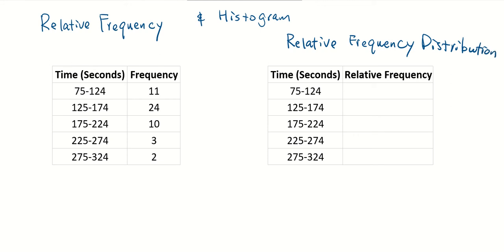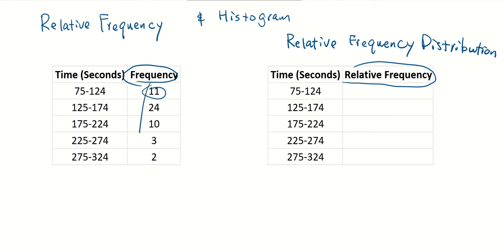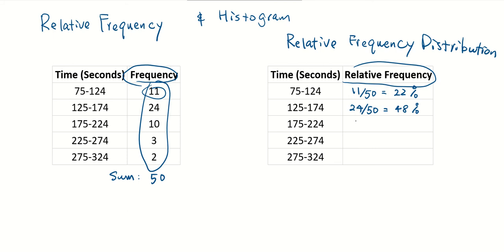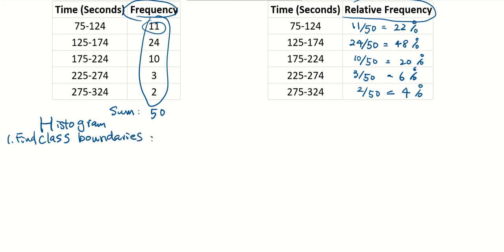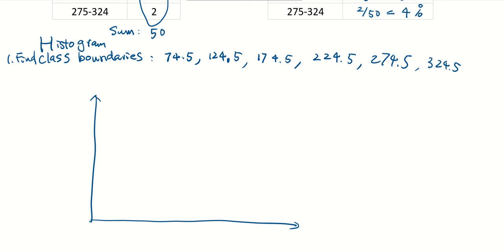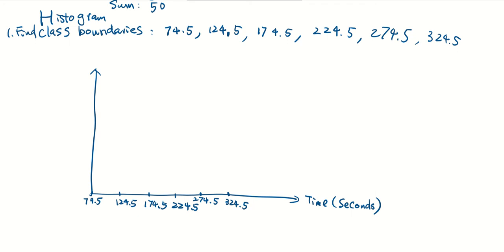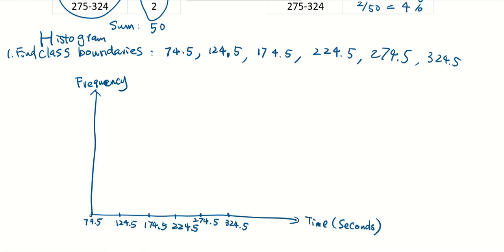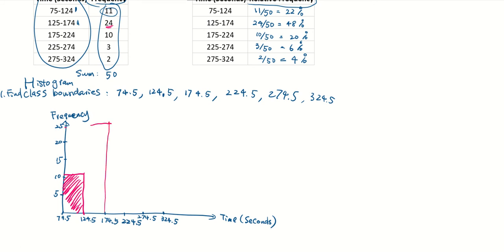Intro to Statistics: Relative Frequency, Histograms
This video shows the following:
1. How to turn a frequency distribution to a relative frequency distribution?
2. How to transform a frequency distribution to a histogram?